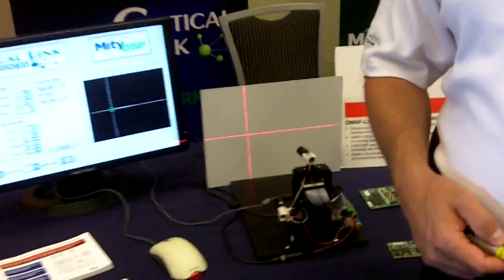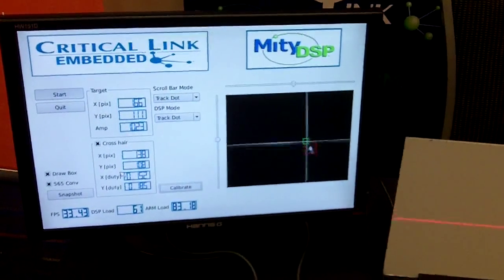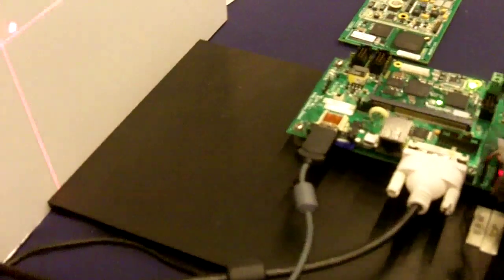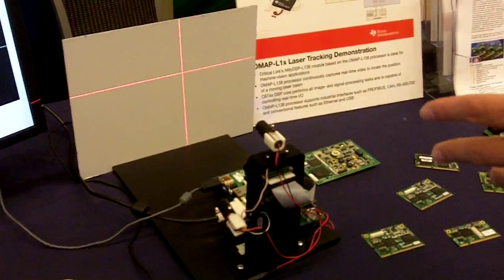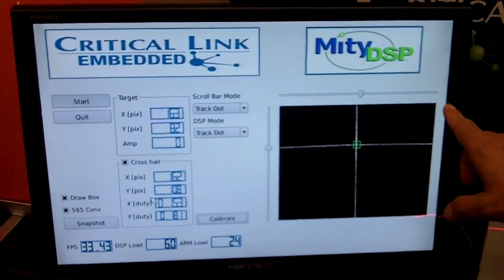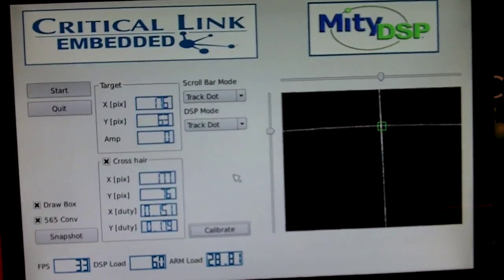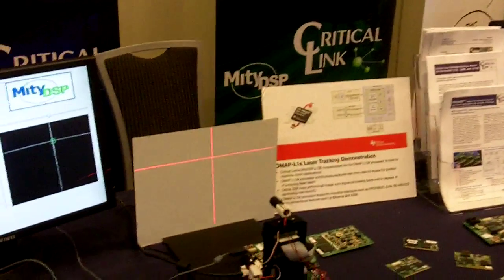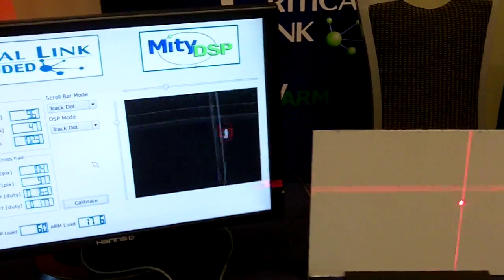OMAP L138 Laser Tracking Demo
The OMAP-L138 module is well-suited for industrial instrumentation, scientific instrumentation and inspection. This video demonstrates vision with laser tracking using the OMAP SoM. This works by hooking a camera head with a parallel interface to the video port interface into the DSP.